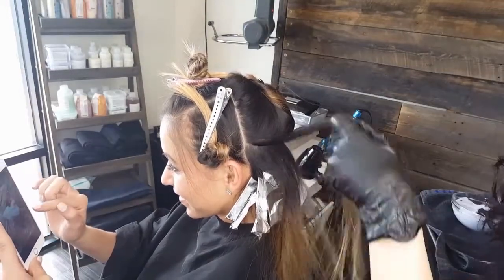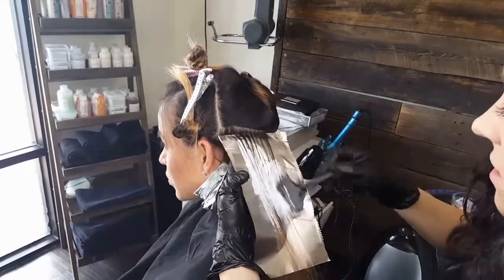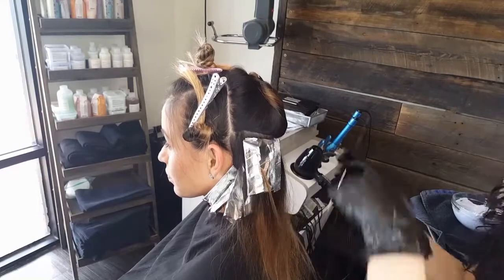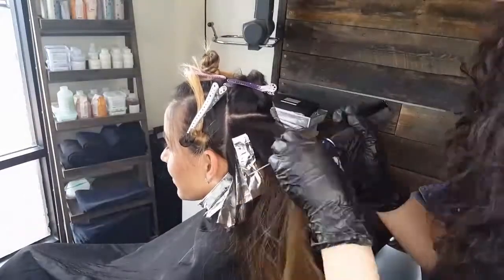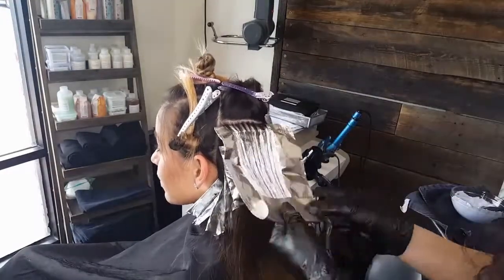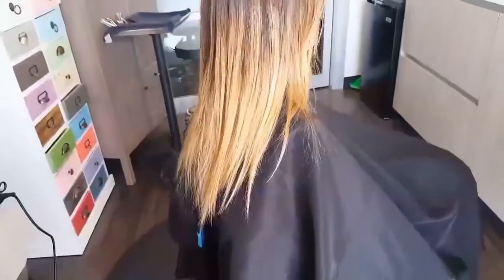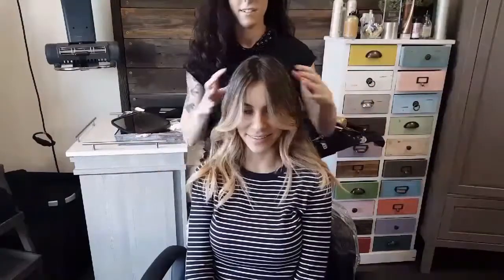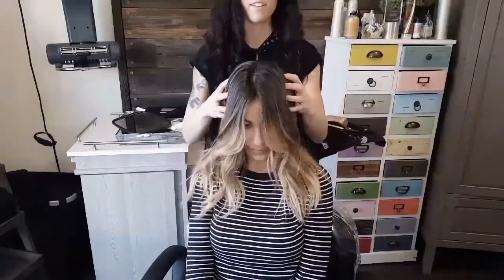Faux balayage lived in color on dark hair!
Here are some tips for getting bright natural results on dark hair while avoiding orange! If you would like to do a private one on one or group class with me.

💜Register for my FREE CLASS! "4 Secrets to Perfect Foilayage"